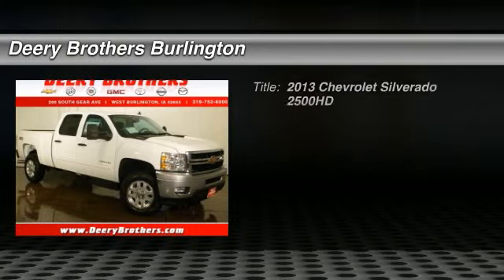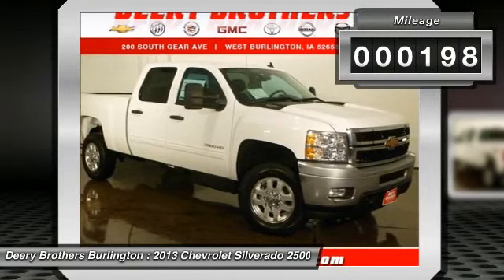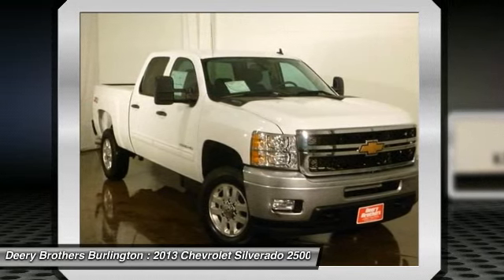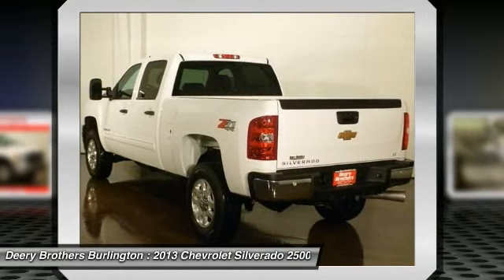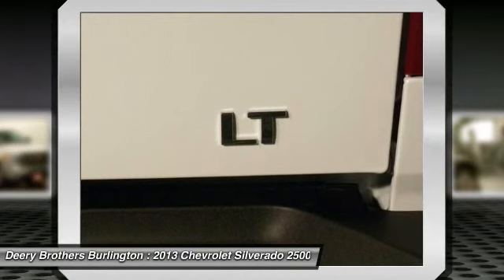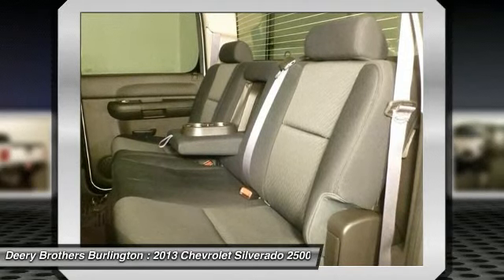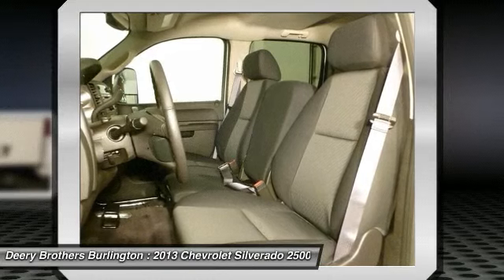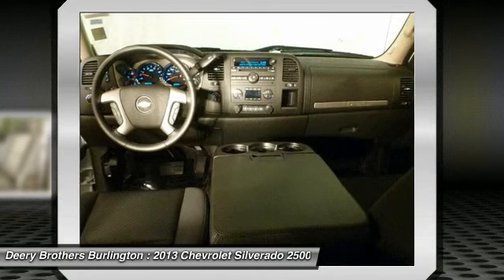2013 Chevrolet Silverado 2500HD - Crew Cab Pickup West Burlington IA 665790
2013 Chevrolet Silverado 2500HD LT - $54460

Extremely sharp!!! Priced below MSRP!!! What a value* 4 Wheel Drive never get stuck again. Hold on to your seats!!! Chevrolet has done it again!!! They have built some tough vehicles and this tough LT is no exception... How tempting are all the options on this Truck: Engine: Duramax 6.6L Turbo Diesel V8 Transmission: Allison 1000 6-Speed Automatic w/OD Interior Plus Package Heavy-Duty Trailering Equipment (Fleet) Convenience Package Wheels: 18' Forged Polished Aluminum Snow Plow Prep Package Head Curtain Side-Impact Air Bags Off-Road Suspension Package Power-Adjustable Black Heated Outside Mirrors. Priced below MSRP!!! Customer must qualify for all incentives which are subject to change by the manufacturer without notice. All special APR payments and financial bonuses are subject to credit approval. Customer may be required to lease. All special APR in lieu of rebate. All incentives applied. College Grad Rebate Program : Requires proof of graduation from 2 or 4 year accredited college university or reg. nursing program within the next 6 months or 2 years of receipt of your degree and finance or lease certain restrictions may apply per manufacturer and require the use of certain financial services. Military Rebate Program: Customer must be current active duty status in the U .S . Military OR a US Military inactive reserves that are part of the Individual Ready Reserve. Verifiable proof of military status or proof of active service required at time of purchase certain restrictions may apply per manufacturer and require the use of certain financial services. See sealer for complete details not all customers will qualify for all incentives and/or discounts.